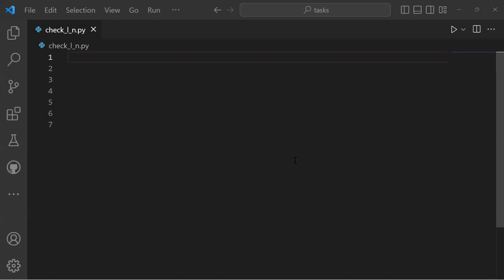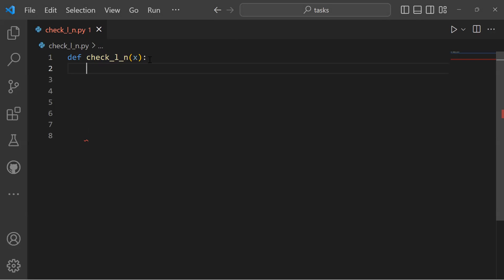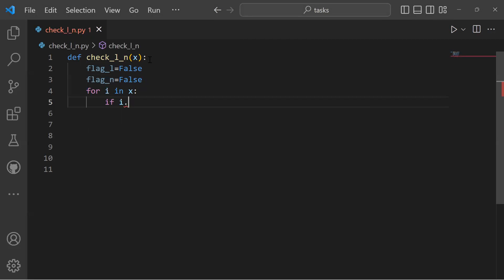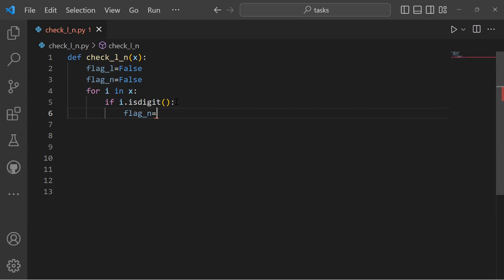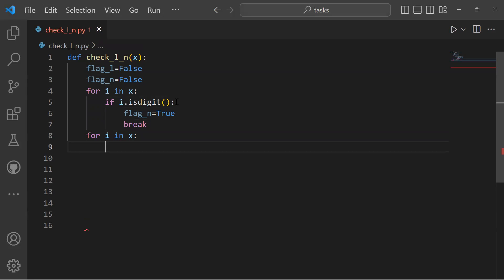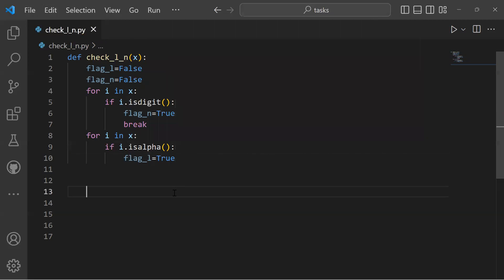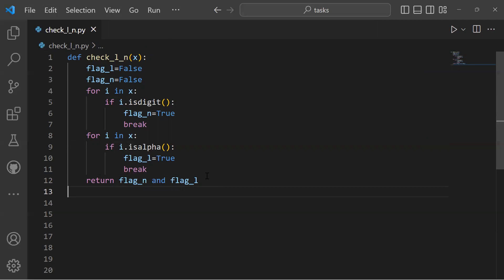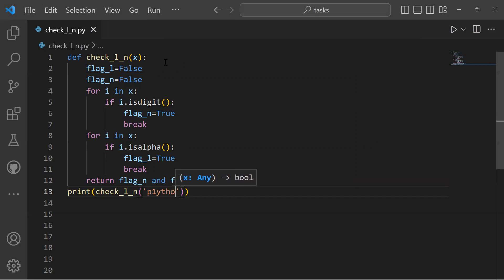Check if string contains both letter and number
Welcome to watch this video on my you tube channel. Here , I will be answering your questions about python tutorials including string, list methods and etc.
From the video you can learn how to improve your programming skills especially fundamental skills and maintain self-study.
I also provide you all  information about how to think both senior and junior programmer.
These techniques provided by me not only helps you to understand and also apply what you gained.
In this tutorial, I will learn how to check if string has both letter and number.
And also you will be informed def function and review previous tasks.
And sometime I see people are paying a hundred dollar to create a program like this on Upwork, Fiverr, maybe this tutorial will help you land your next freelance project as well.